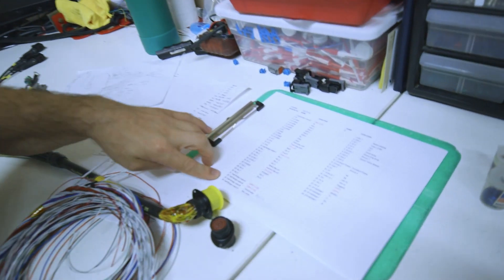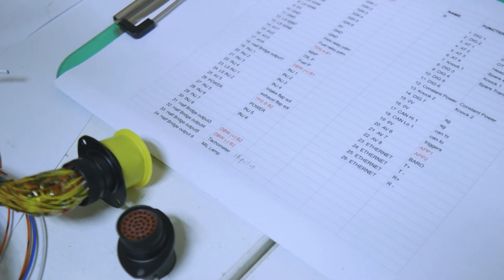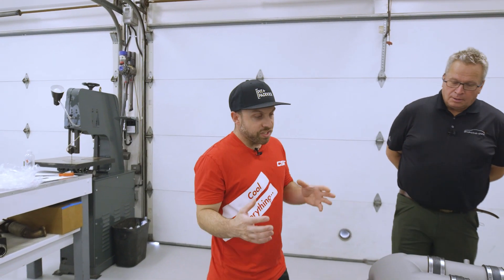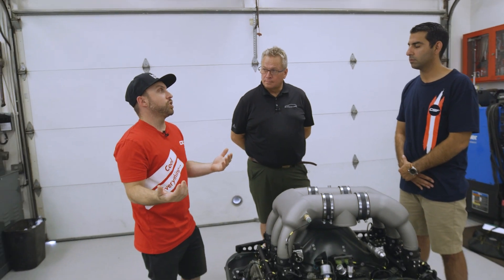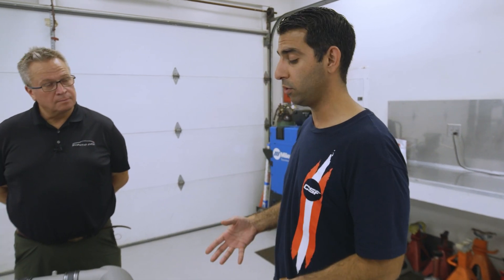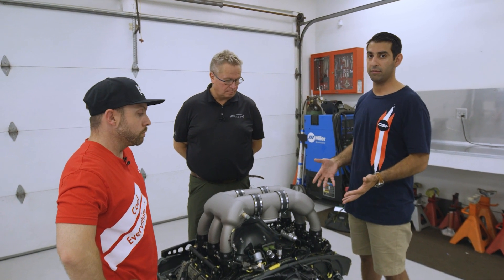The CSF 911 – Backdate to the Future: Episode Four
With the deadline of SEMA 100 days away, in Episode 4, we have a few projects going on at once. CSF brings in our great friend and automotive industry heavy-hitter, Ryan Basseri from Rywire Motorsports Electronics, to design and build the custom engine harness for the drive-by wire setup with our Motec ECU.

We go in-depth and behind the scenes with Ryan to really understand what the difference is between a good and great wiring harness and how its can effect the overall experience and drivability of a car.

SSF European Auto Parts Distribution Company – Product Support/Parts Sourcing
Jon Sibal – Vehicle Designer
Rywire Motorsports Electronics – Wiring
KW Suspension – Coilovers
Stoptech – Big Brake Kit
Rogelio’s Auto Upholstery – Custom Upholstery
Sparco – SPX Seats
Rotiform – Custom Wheels
Stanceworks Garage – Custom Centerlock Hub Adapters
Chasing J’s – Titanium Components
Falken Tires – Tires
Tarett Engineering – Suspension and Engine Components
Prato Motorwerks – Engine Builder
WebcamShafts – Camshafts
Kinsler Fuel Injection – Individual Throttle Body System
Wavetrac – Differential
BMRS – Plumbing and Fittings
CarboneLiveries – Interior Items and Custom Lighting
Mahle Motorsport + LN Engineering – Pistons
Sachs Motorsports – Clutch Assembly
Antigravity Batteries – Lithium Battery
Pauter – Connecting Rods